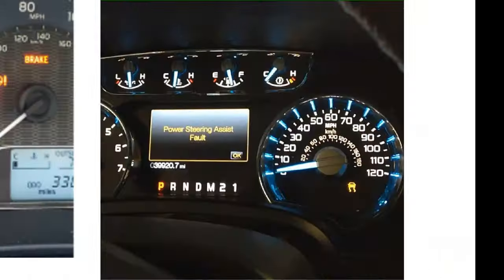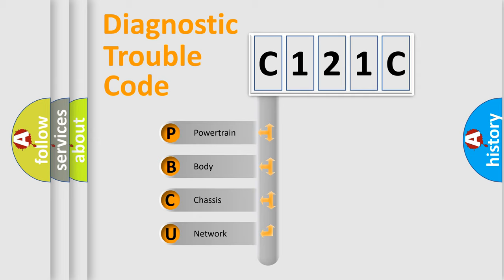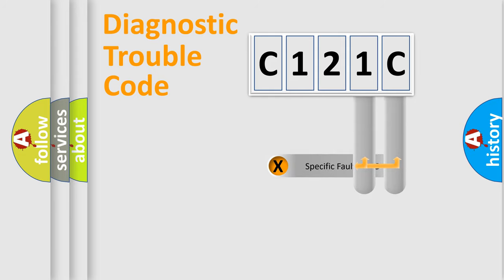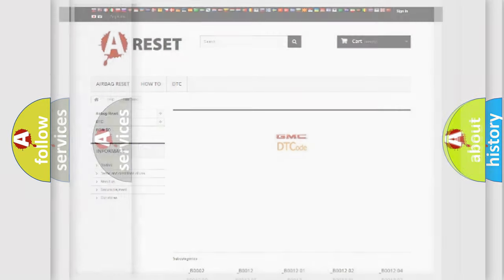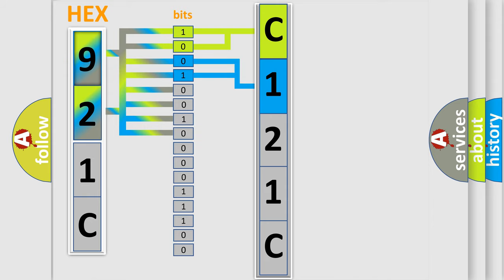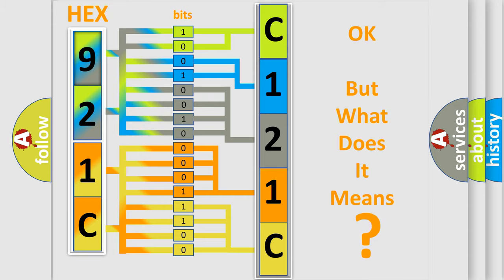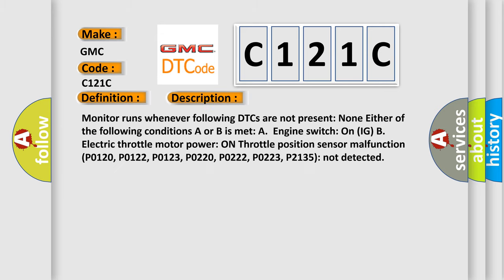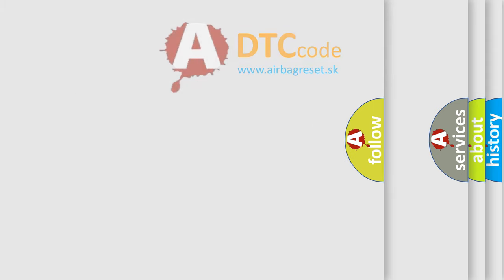DTC GMC C121C Short Explanation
Contents:
0:21 Basic DTC analysis according to OBD2 protocol standard.
1:48 Insight into programming
2:58 A diagnostically understandable description of the Diagnostic Trouble Code
3:05 Basic error definition

Make:
GMC
Code:
C121C
Definition:
ThrottleorPedal Position SensororSwitch "A" Circuit RangeorPerformance Problem
Description:
Monitor runs whenever following DTCs are not present: None Either of the following conditions A or B is met: A.Engine switch: On (IG) B.Electric throttle motor power: ON Throttle position sensor malfunction (P0120, P0122, P0123, P0220, P0222, P0223, P2135): not detected
Cause:
 Throttle position sensor (built into throttle body) Throttle position sensor circuit ECM